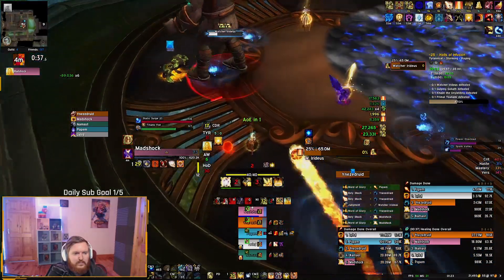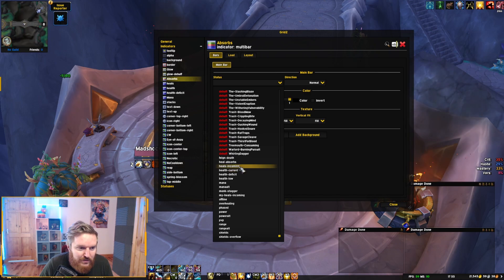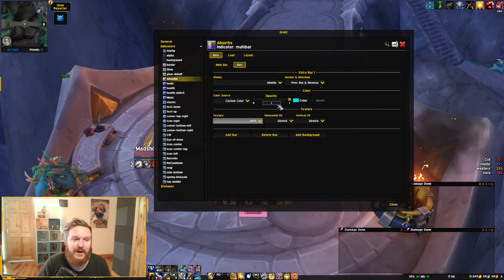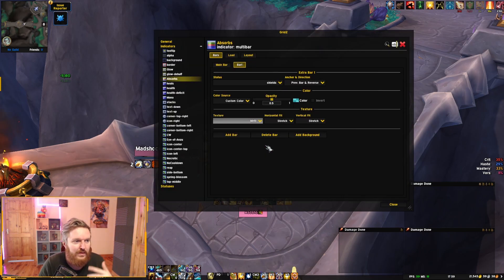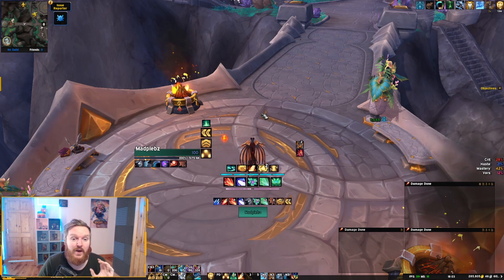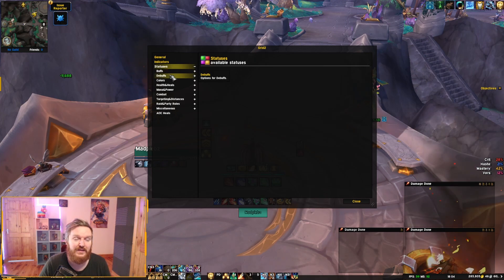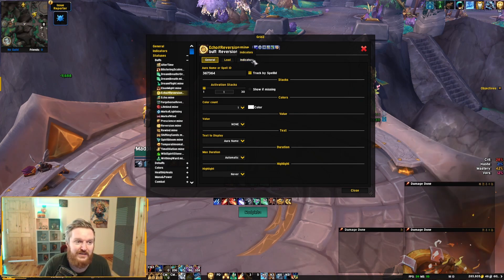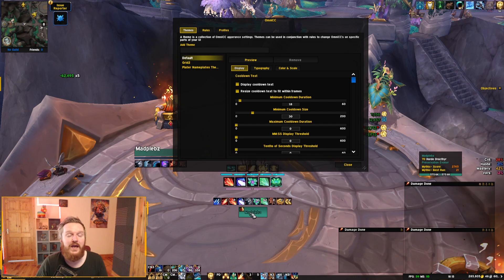Healer Addon Guide | GRID2 How to Show Absorbs & More | Dragonflight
World of Warcraft (WoW) Patch 10.1 & 10.1.5 Dragonflight healer addon guide video. In this video I showcase how to add absorbs to your Grid2 health frames and few other tips and tricks! I cover how to show certain buffs and display CD numbers with OmniCC addon.

00:00 Intro
00:41 Grid2 - How to Show Absorbs (Including Above Max HP)
07:03 Grid2 - Add Buffs (Including Same Name Buffs)
11:07 OmniCC - Show CD Numbers

External Sources
Addons

Patch 10.0 World of Warcraft: Dragonflight expansion.